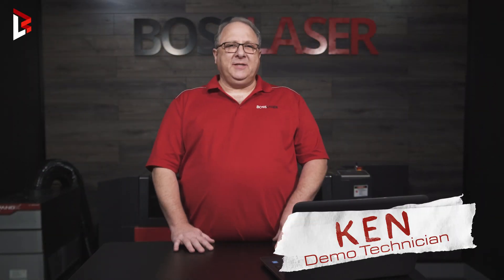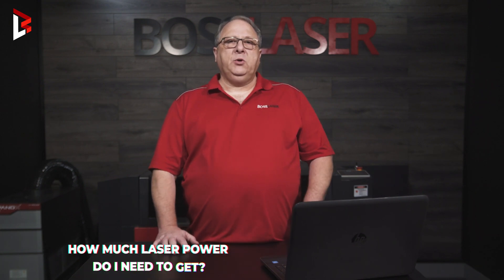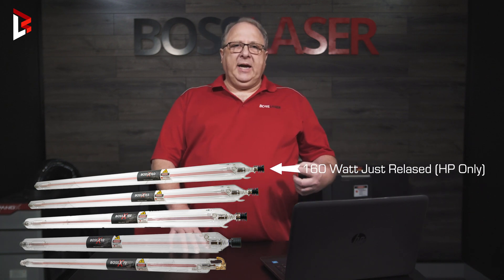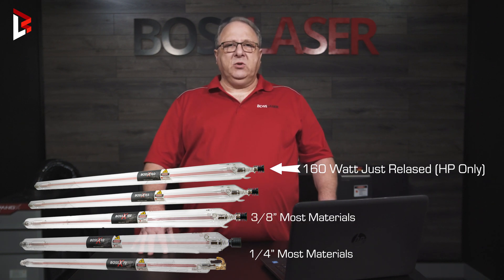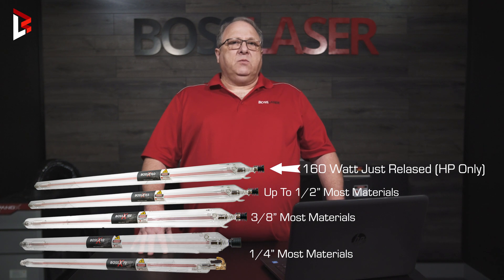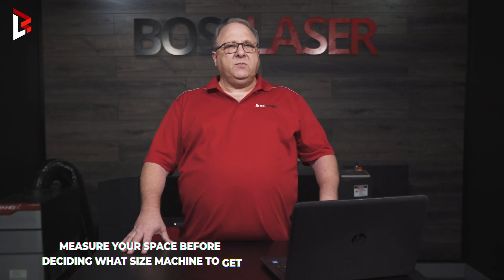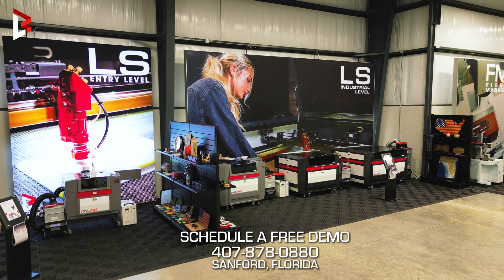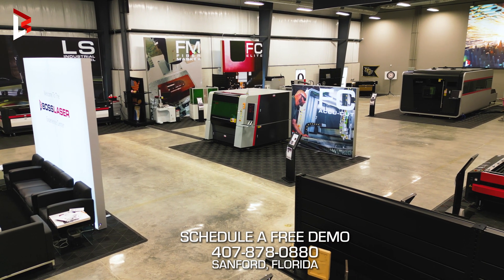BOSSLASER | How To Choose The Right Laser Machine | Ep. 1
Choosing the right laser machine, with attention to both the proper work area and laser power, is a critical decision in various industries.
Watch Ken, a 30 year Laser Expert explain this in our newest video! Read some of the details he discussed below while watching the video!

Work Area Suitability: The work area of a laser machine determines the maximum size of the material that can be processed. An adequately sized work area is essential for accommodating the specific dimensions of your projects. A work area that is too small limits the scope of possible projects, while an excessively large area may lead to inefficient use of space and resources.

Laser Power Considerations: The power of the laser is equally crucial. It dictates the machine's ability to cut through different materials and thicknesses. Higher-powered lasers can cut thicker and denser materials but may be overkill for thinner, more delicate materials. Conversely, a laser with insufficient power might struggle with thicker materials, leading to poor quality cuts or longer processing times.

Material Compatibility: Different materials react differently to laser power. Understanding the specific requirements of the materials you intend to work with is crucial. For instance, cutting metal requires more power compared to engraving softer materials like wood or plastic.
Precision and Quality: The right combination of work area and laser power ensures precision and quality in the final output. A machine that is well-matched to its tasks will produce cleaner cuts and more accurate engravings, reducing waste and the need for rework.

Efficiency and Productivity: A laser machine that is appropriately powered for its work area can optimize productivity. It minimizes processing time and energy consumption, leading to a more efficient operation, especially in high-volume production environments.

In summary, as Ken’s extensive experience indicates, selecting the right laser machine involves a careful balance between the work area and laser power. This balance is key to ensuring that the machine can handle the intended tasks efficiently, safely, and cost-effectively while providing the flexibility to adapt to future projects.